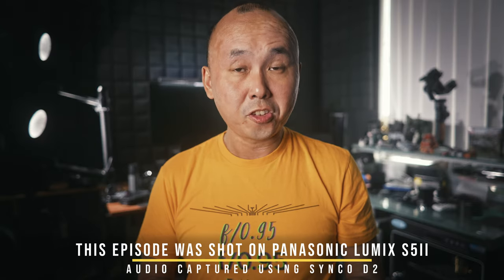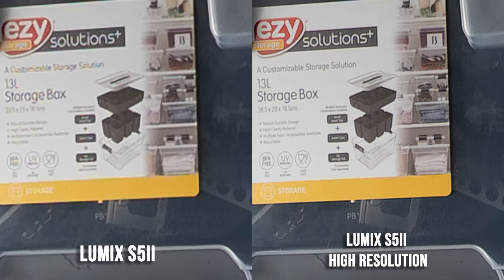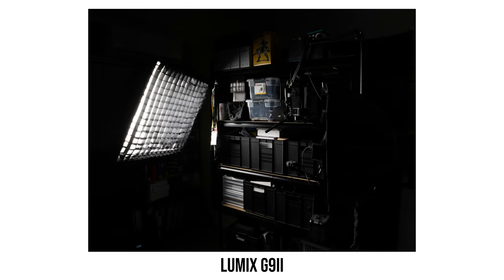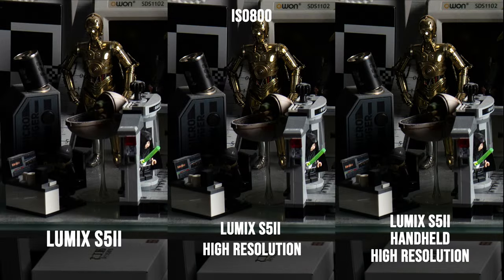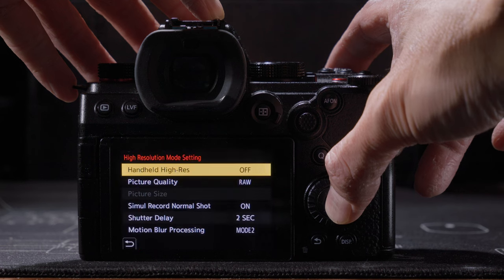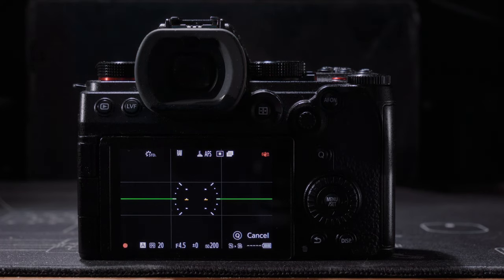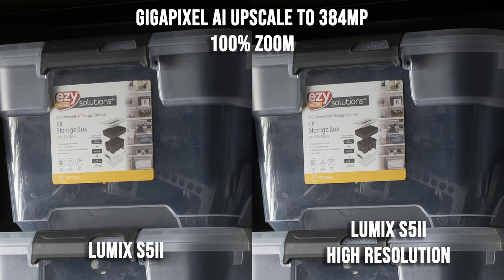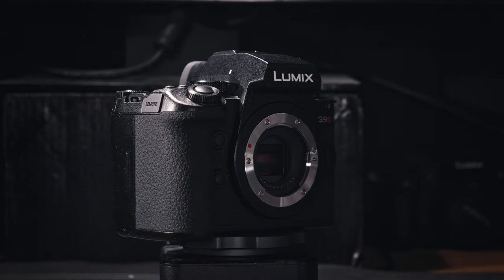Is the High Resolution Mode just a Gimmick?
More and more cameras are supporting the Multi-Shot / Pixel Shift High-Resolution mode these days. But do you actually get more resolution? I've tested this multi-shot high resolution mode with mutlple cameras including the Lumix S5II, Lumix G9II, Fujfilm XH2 and I'll share with you everything I've found.

0:00 What is Multi-Shot High Resolution Mode
3:22 More Resolution?
7:14 Moiré Pattern / False Colour
10:42 Noise
14:21 Dynamic Range
15:21 Downsides
16:22 Motion Blur
19:55 Extra Time
23:18 Image Artifact
24:31 AI Upscale vs high resolution mode
27:37 Final Thoughts